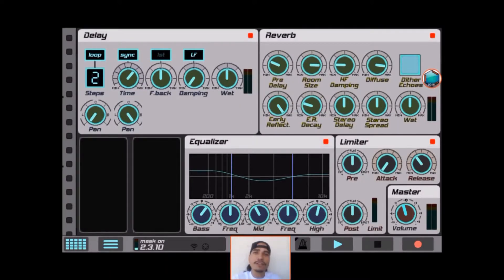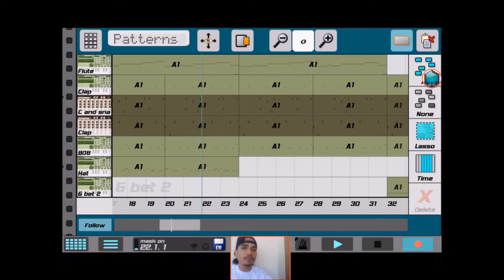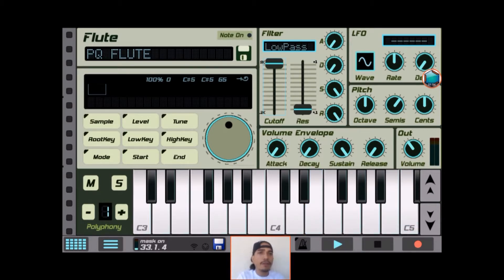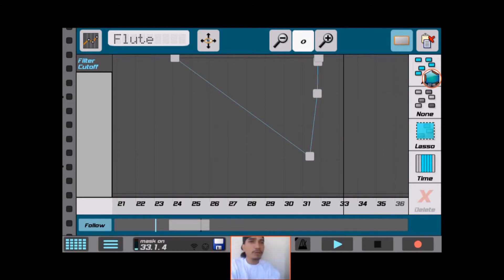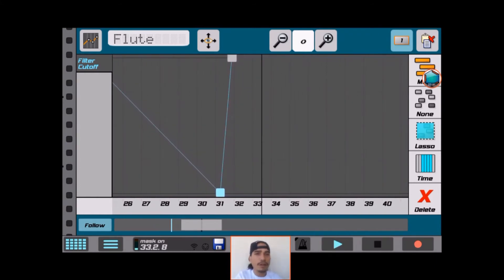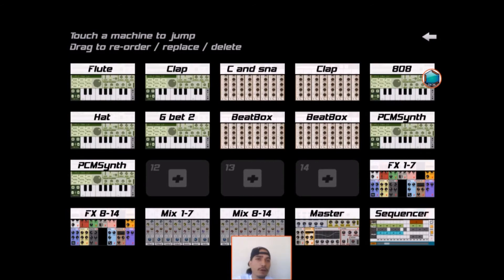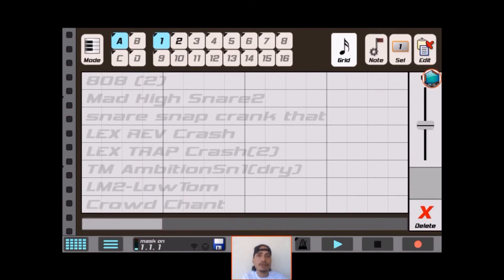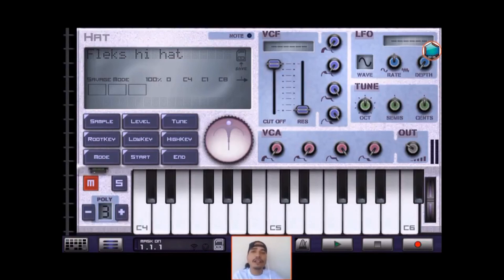Automation In Caustic 3 | Caustic 3.2 Trap Tutorials | Prod. S. Fleks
... Advanced and basic tutorials will be every Saturday, and I will post a new beat every weekday, so keep a look out

Caustic 3 Trap Tutorial - Automation

Whats up youtube, today i have a Caustic 3 trap tutorial about how to program automation on Caustic 3.  all you have to do is go into the sequencer and click on the boxes in the top left hand corner until you see the names of the instruments.  once you find that you have to click on the record button before you can mix live, after you mix it live by hand you can go back into the section that i was first talking about with the boxes and start deleting extra stuff on there to get a clean automation movement.
CAUSTIC 3 TUTORIALS